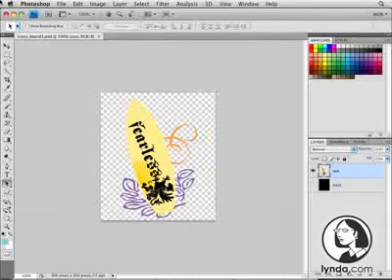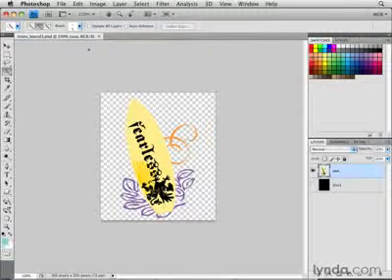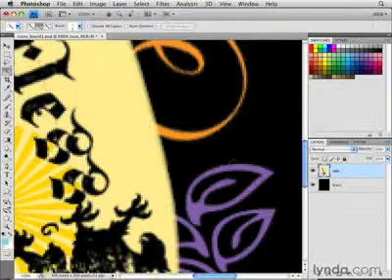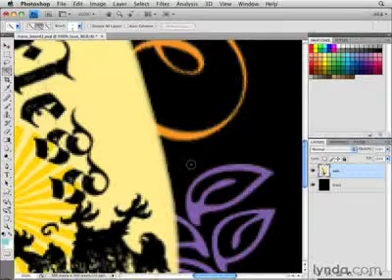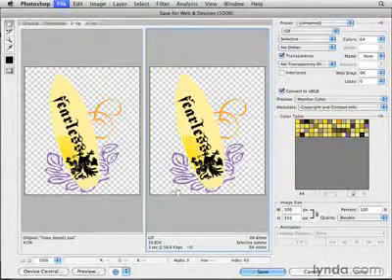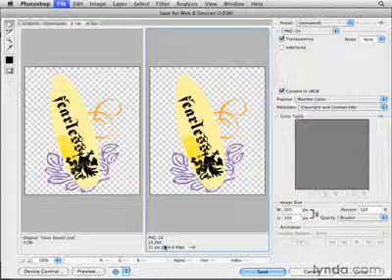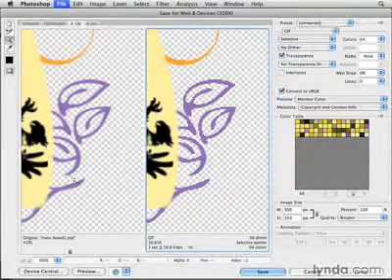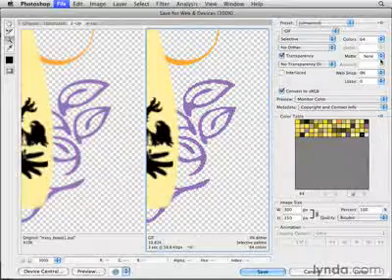chandio adobe photo 15